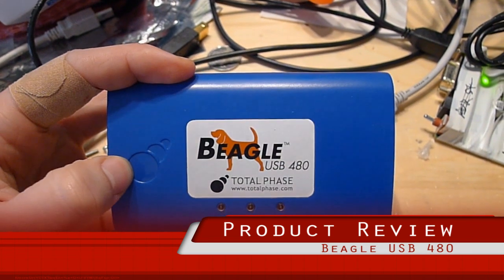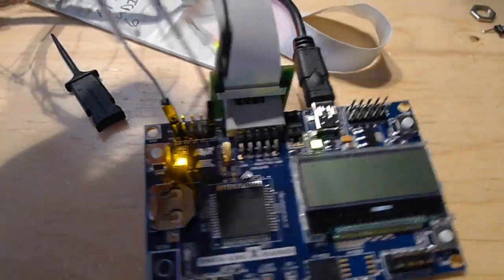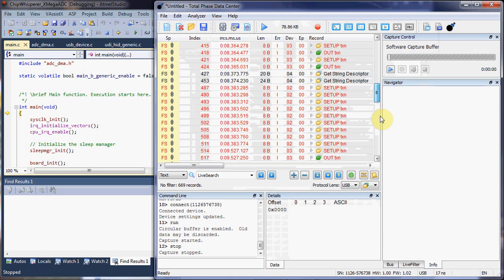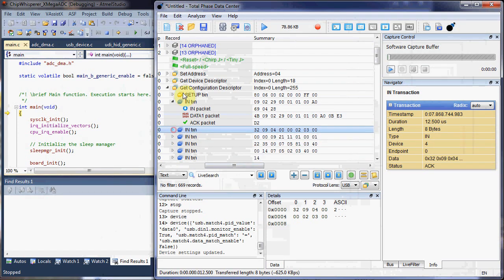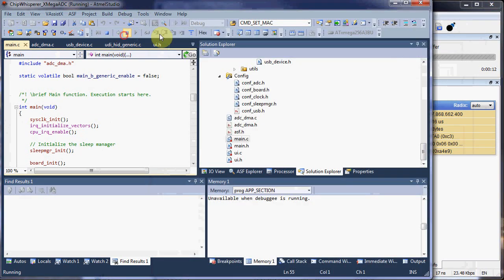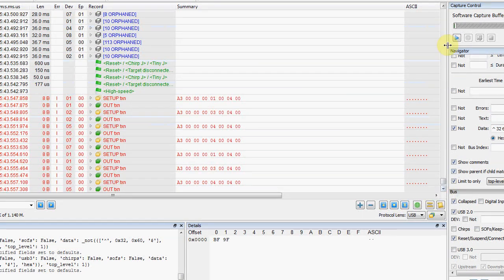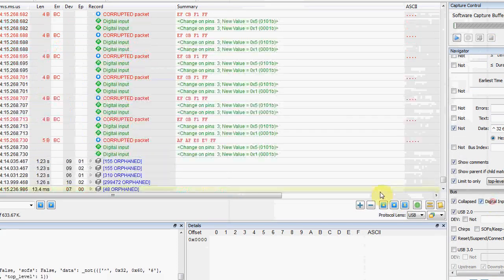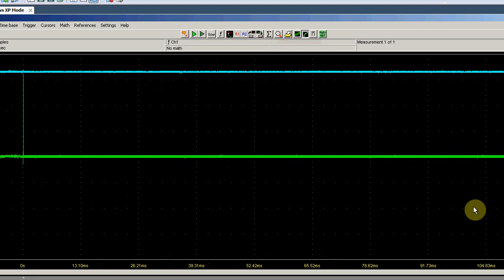TotalPhase Beagle 480 - Advanced USB Debugging / Review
I wrote about this back in Aug 2010 in Circuit Cellar, for the article or search around. The TotalPhase Data Centre software is amazing, you can download it and it comes with some example captures. I was too lazy to review it.